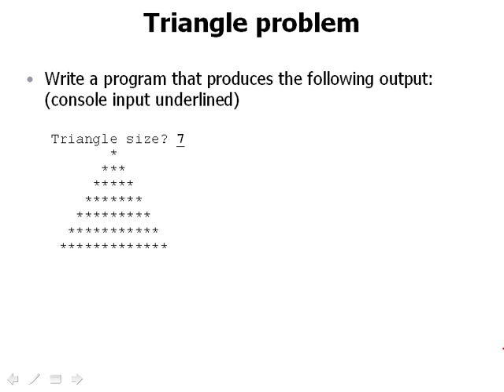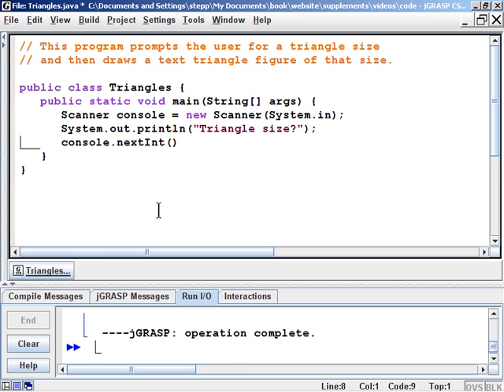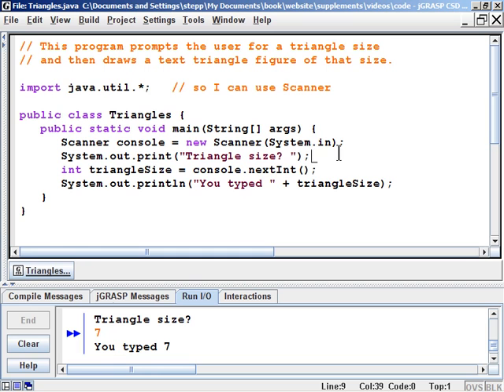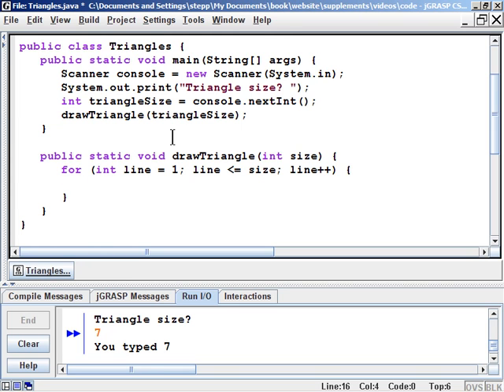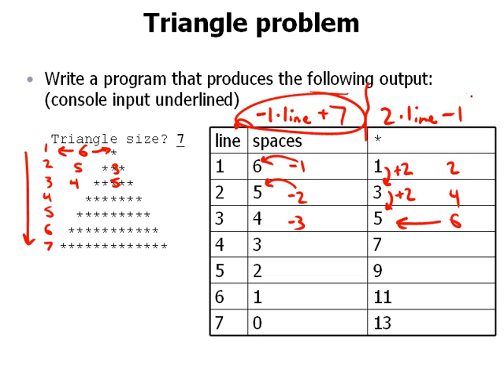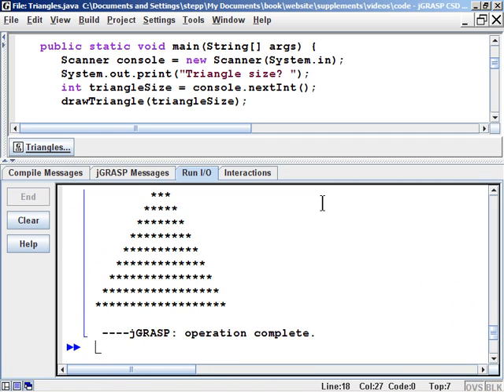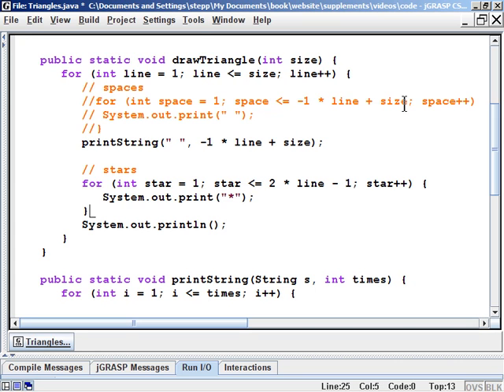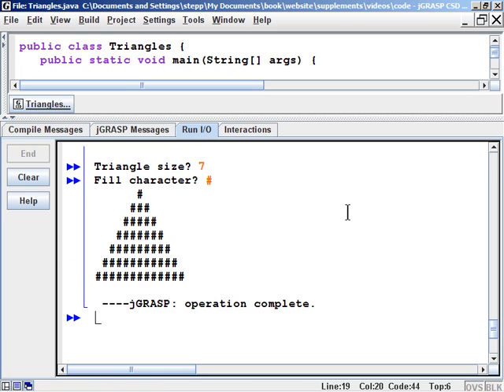3.4 Parameter Programming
Video from University of Washington, Building Java Programs.
Shows how to write methods using parameters,
Intended for private viewing by students only.